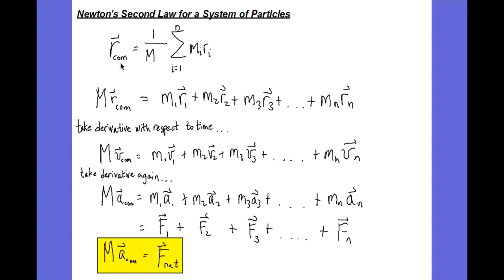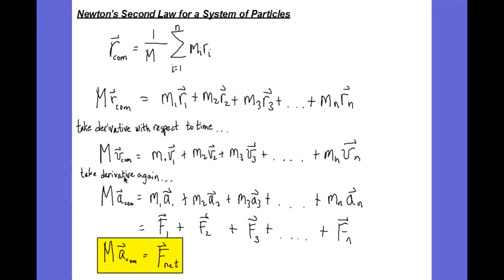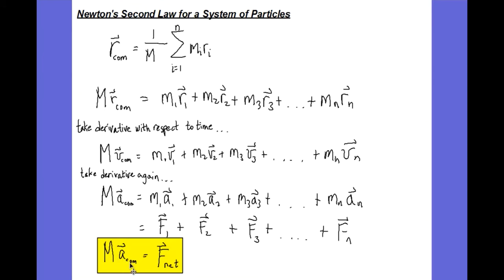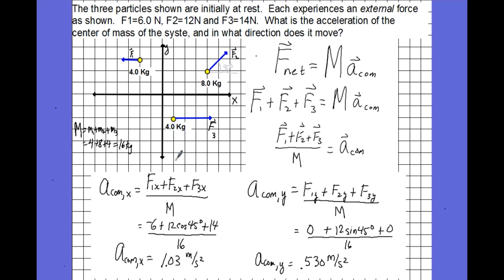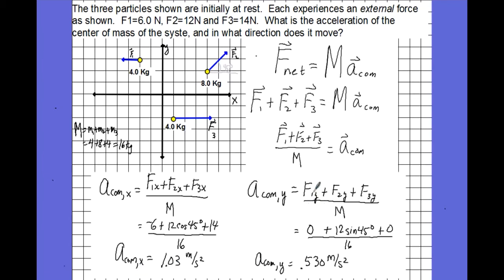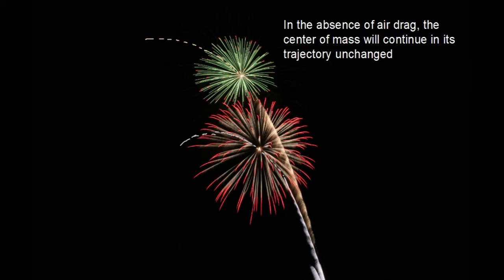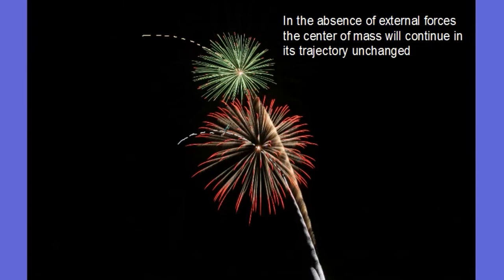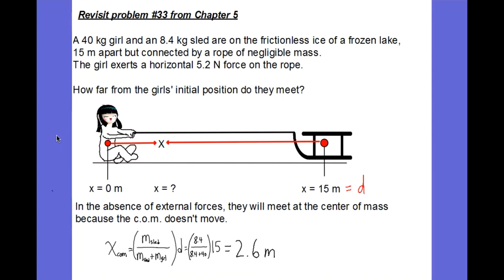9-3 Newton's 2nd Law for a System of Particles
External forces can move a center of mass.  In the absence of external forces, the center of mass does not deviate from its original state of motion.